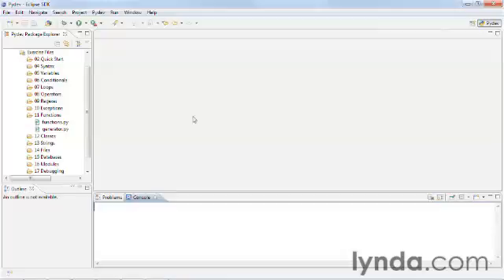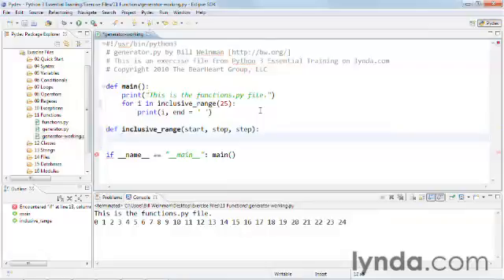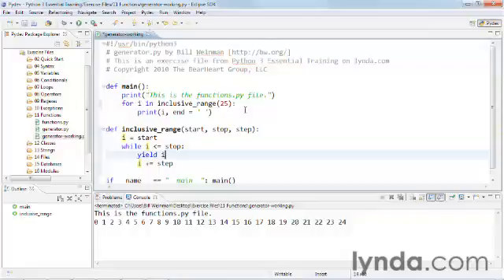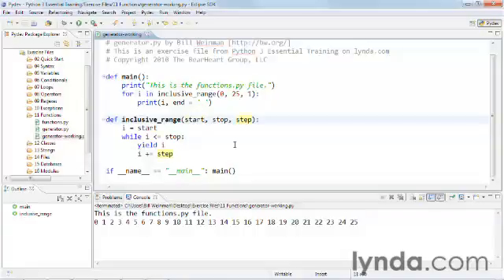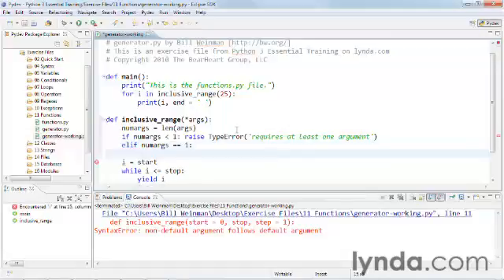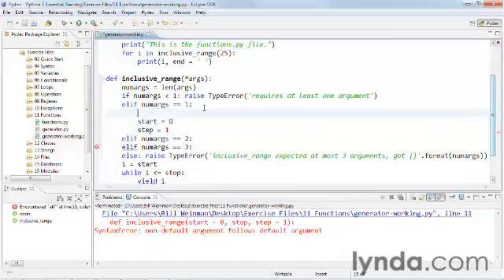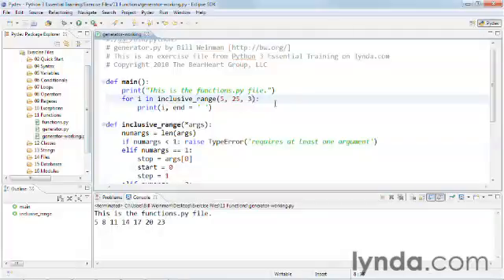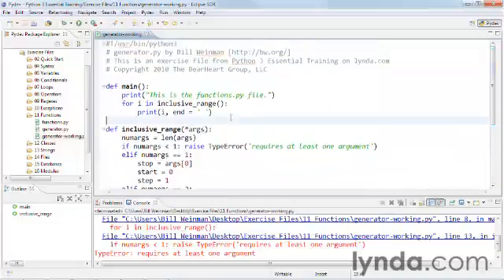generator part 48